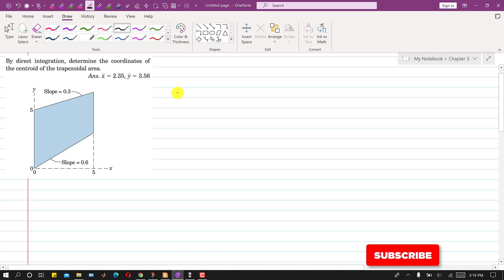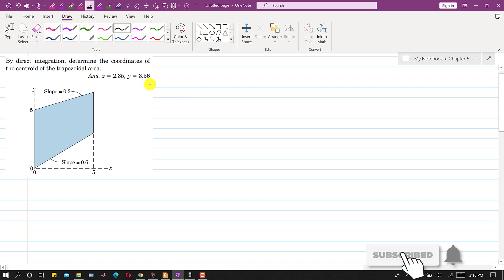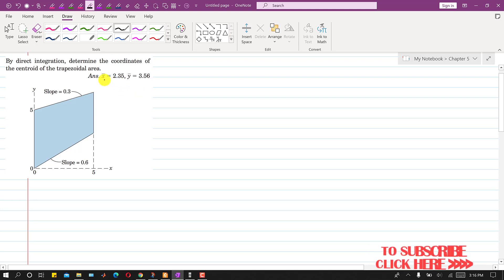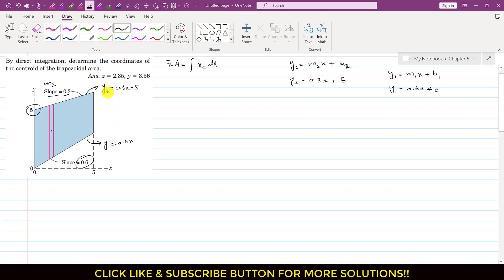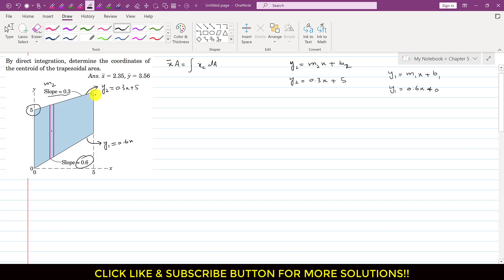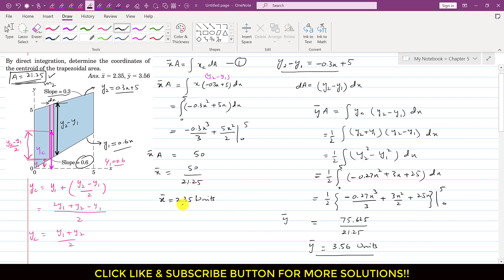Determine the coordinates of the centroid of the trapezoidal area. | Chapter 5 | Engineers Academy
Determine the coordinates of the centroid of the trapezoidal area.